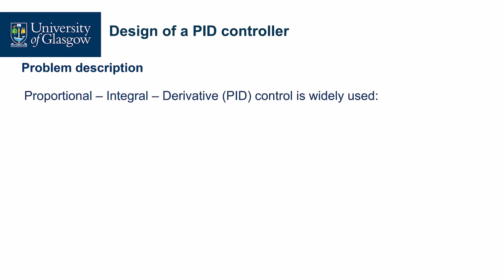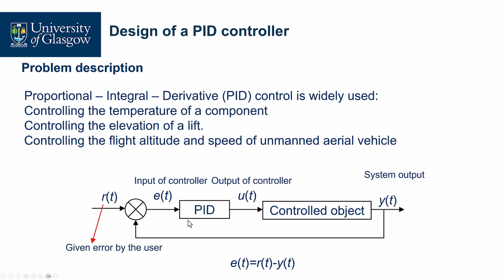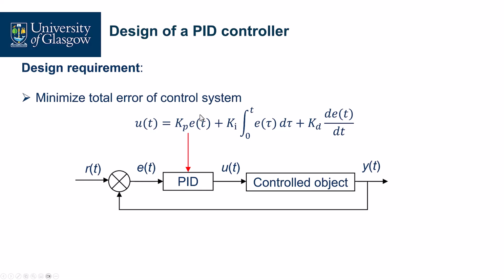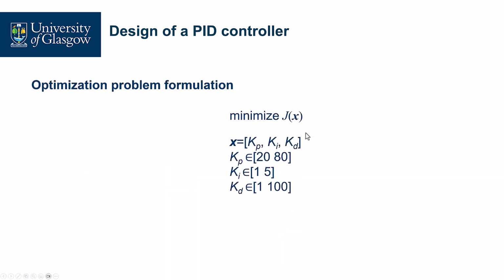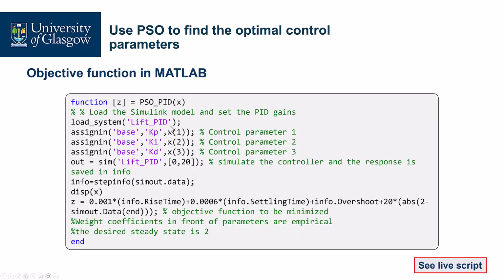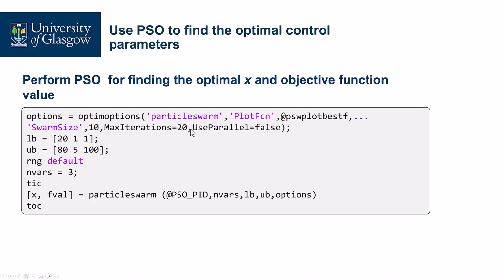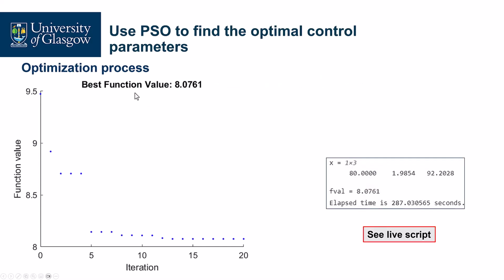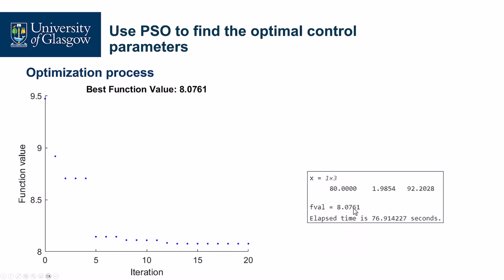028 - Use PSO via MATLAB： Case Studies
This video is in the 6th week (2nd part, Evolutionary Computation and its Applications). The topic is Use PSO via MATLAB: Case Studies.